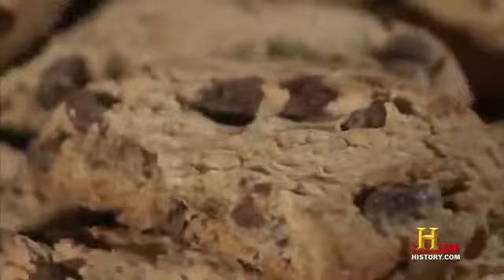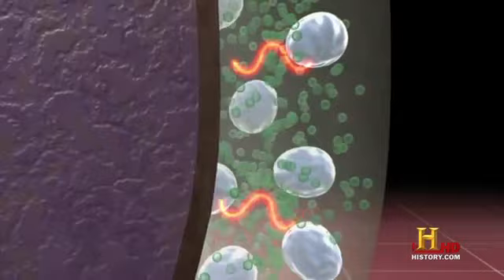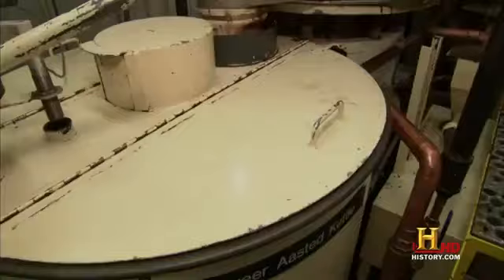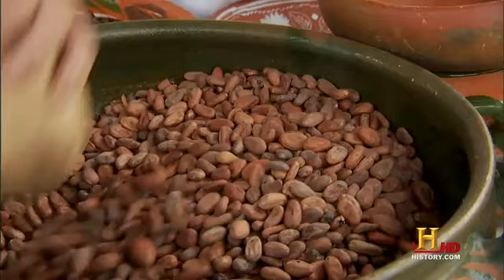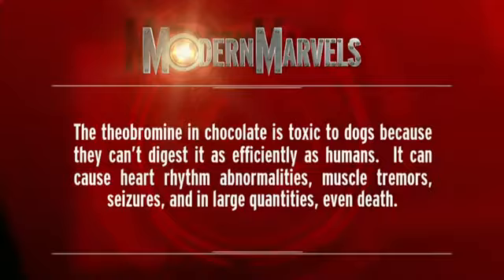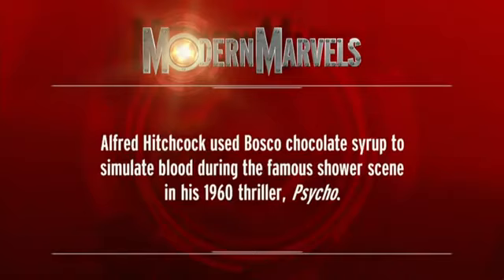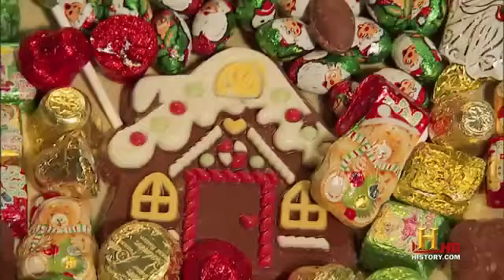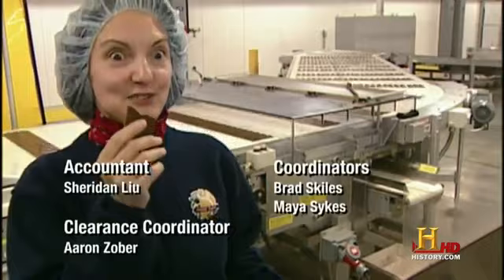Chocolate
In depth information about the origin and modernization of chocolate